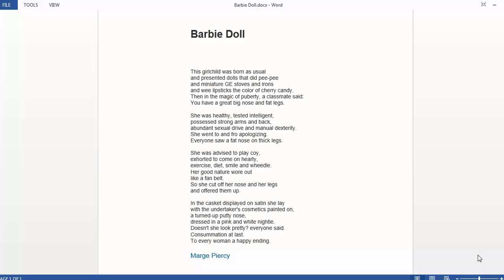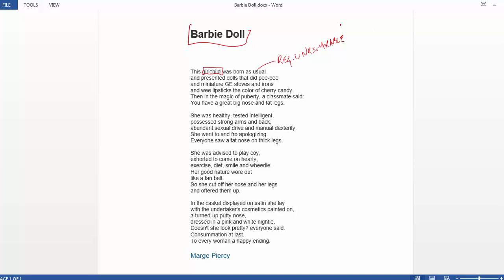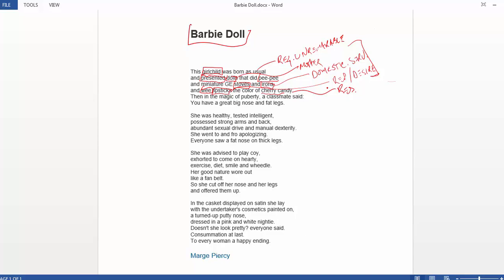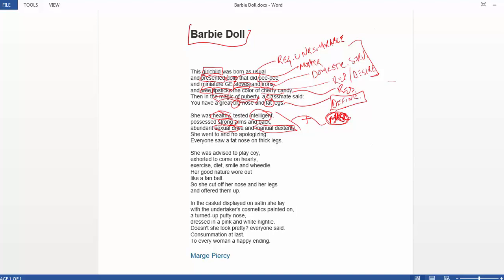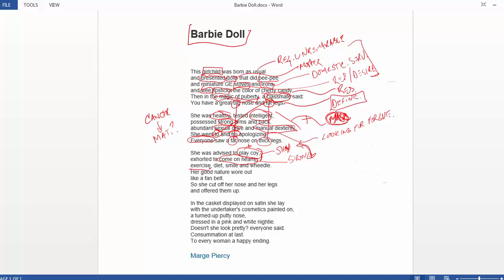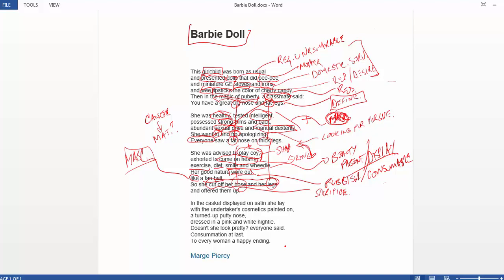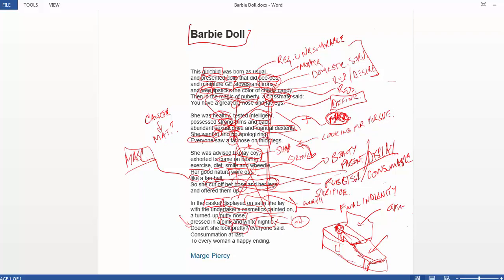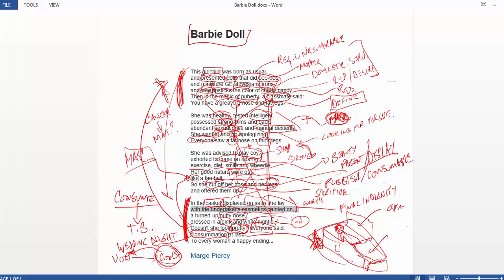Barbie Doll tutorial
Tutorial on the poem Barbie Doll by marge Piercy